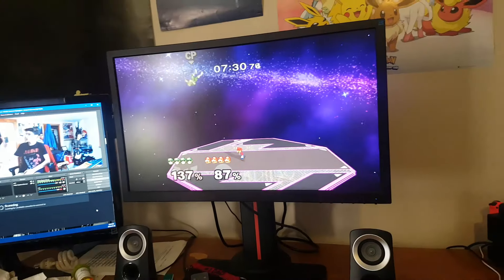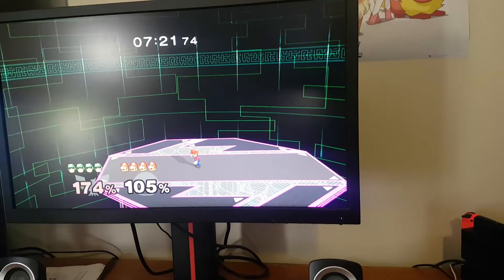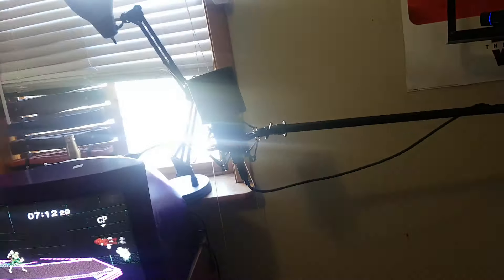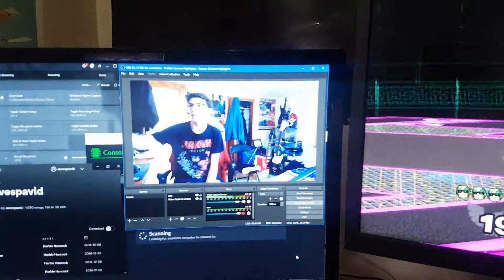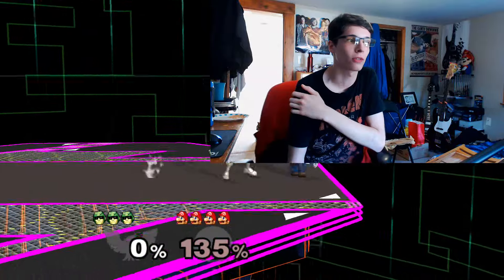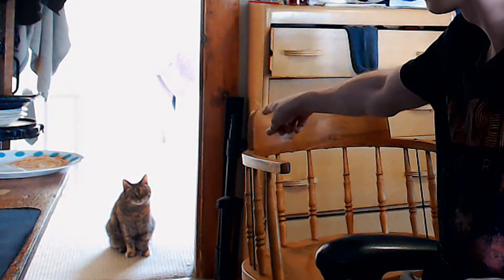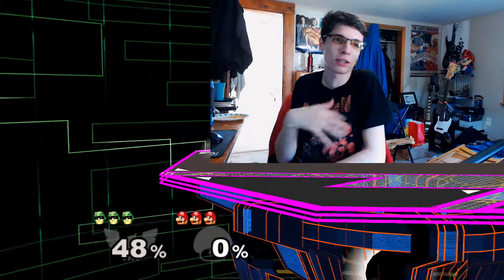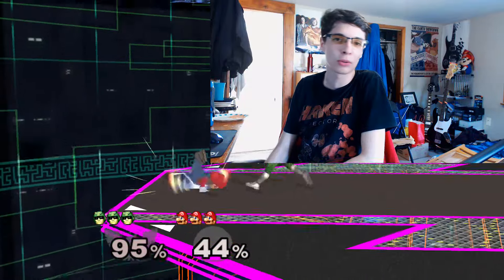Sharks? Melee Setup Update/Tour